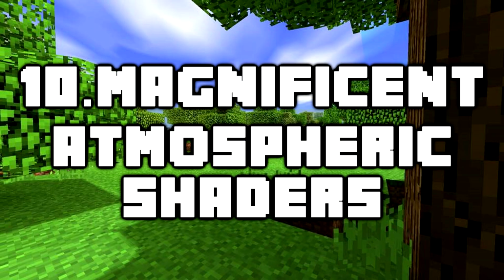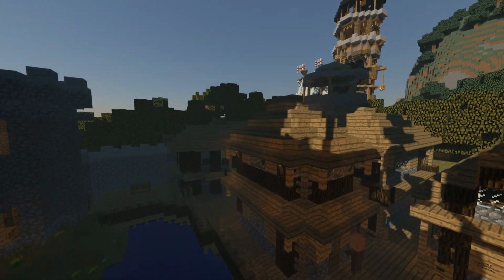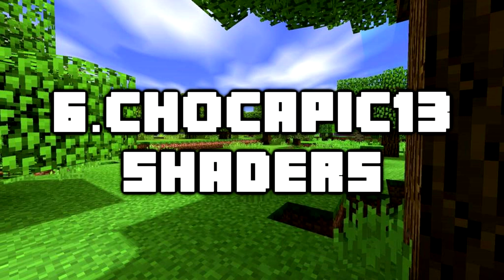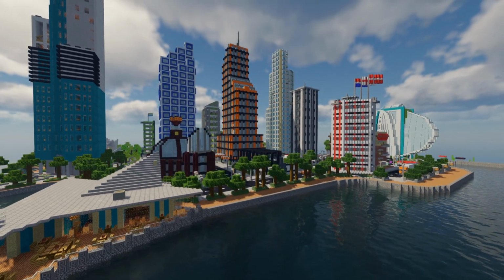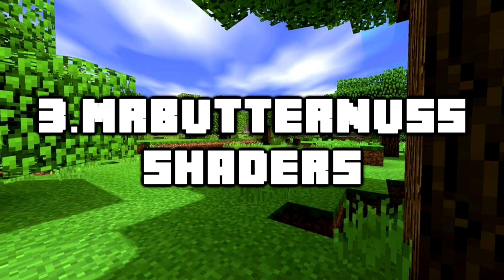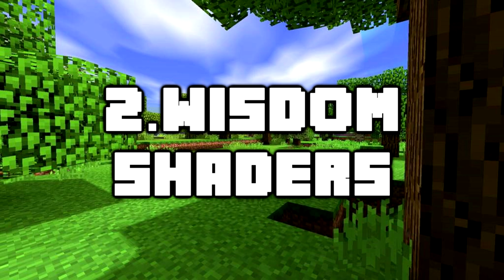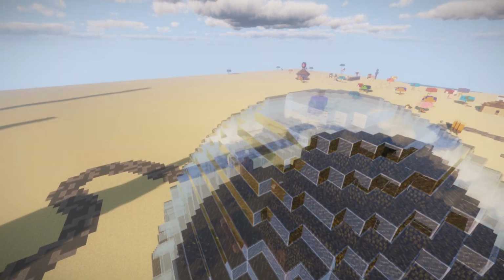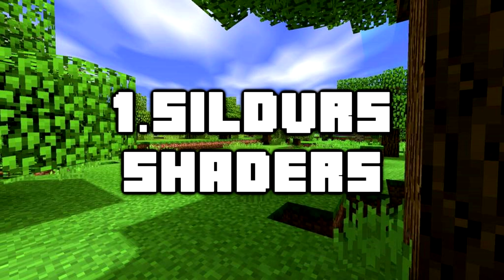Top 10 Minecraft Shaders For Low End PCs (High FPS Shaderpacks)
Top 10 Minecraft Shaders & Shaderpacks For Low End PCs for a High FPS Minecraft that looks beautiful with amazing water, shadows & lighting.

In this Top 10 Minecraft Shaders for Low End PCs video by the blue crusader (thebluecrusader), I show you the Top 10 Minecraft Shaders 1.12.2 and higher. These will work as 1.16.3 Shaders (Minecraft 1.16 Shaders) and when the Caves and Cliffs update comes, these Top 10 Minecraft shader packs should work as Minecraft 1.17 Shaders too. These are Minecraft Shaders for low end PC setups. If you're looking for High FPS Minecraft shaders or Minecraft best performance shaders that still look great, these Low end Minecraft shaders should give you the best high fps shaders possible for laptops and weak machines. These are my top picks for low end PC shaders and should be the best Minecraft shaderpack list for high frames and a good framerate if you don't have the best computer specs. This list includes shaders like Kuda Shaders, Sildurs Vibrant Shaders and more.

MY LATEST VIDEO IS CRAZY!

▶︎ SOON

►Title/Additional Keywords/SEO
Top 10 Minecraft Shaders For Low End PCs